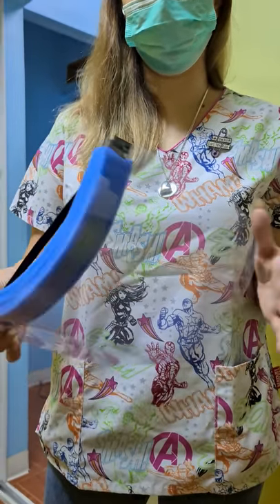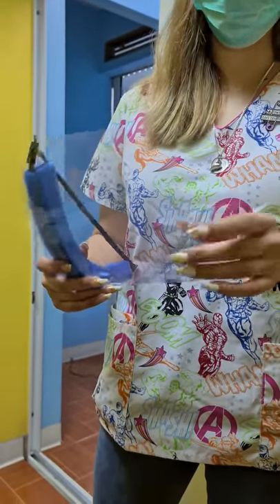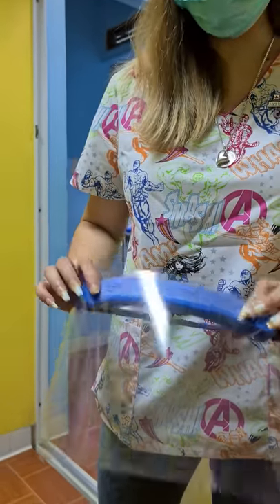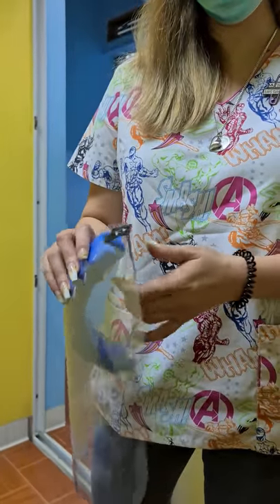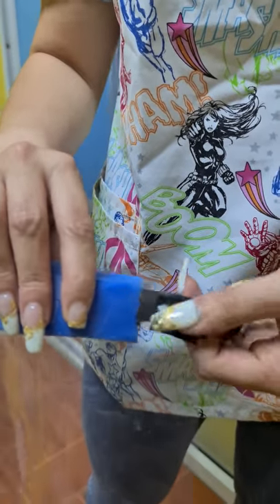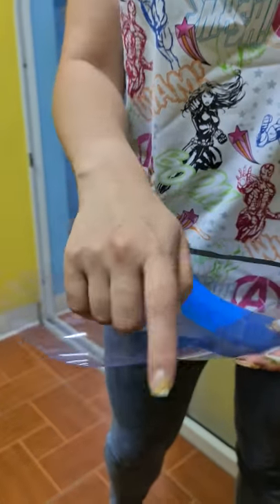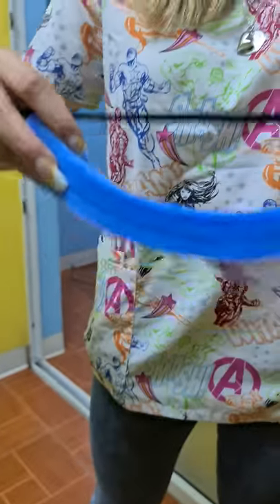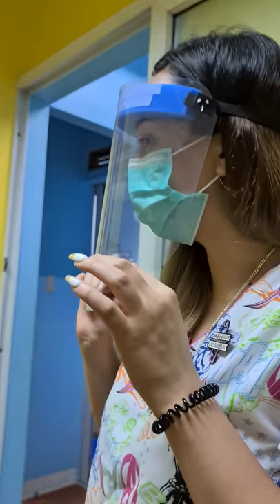DIY Face Shield (English version)